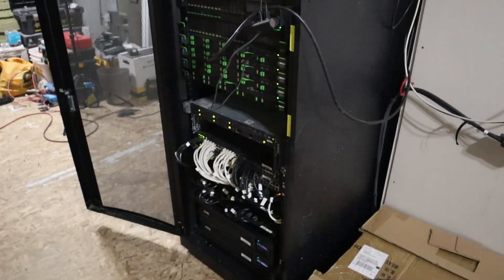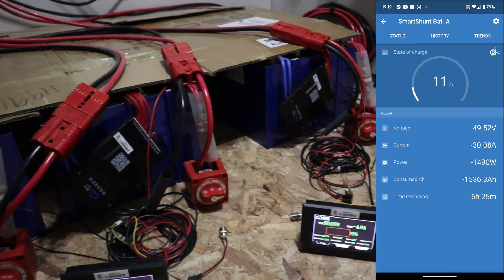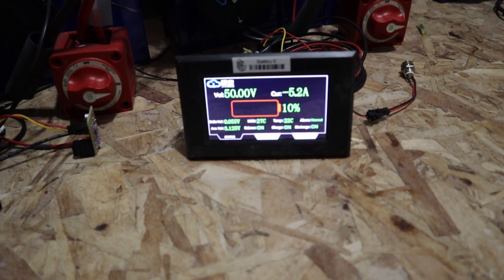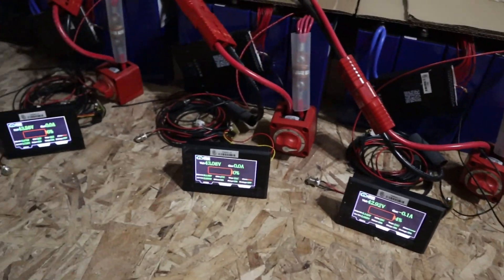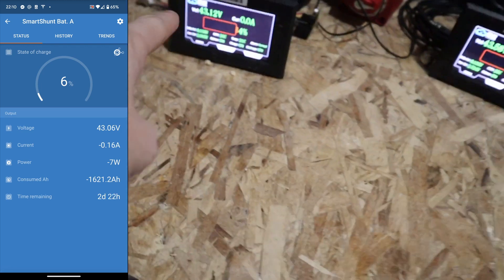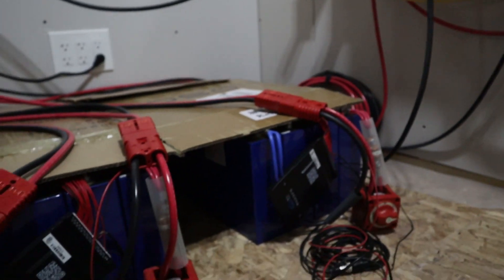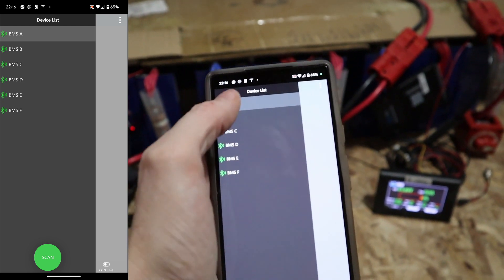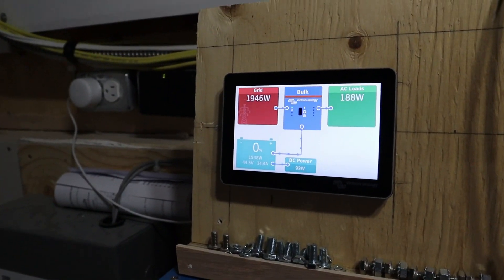Capacity Test Results! - Big Battery Build! (Ep. 47)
The discharge test is complete!

0:00 - Intro
1:45 - Test Progress Update
2:22 - SmartShunt Oddity
2:45 - Limitations on Gathering
3:44 - BMS Estimates
5:10 - Low Balance Trigger Voltage
6:04 - She's Dead!
7:04 - Calculating Results, ish
9:58 - Collecting BMS data and Recharging